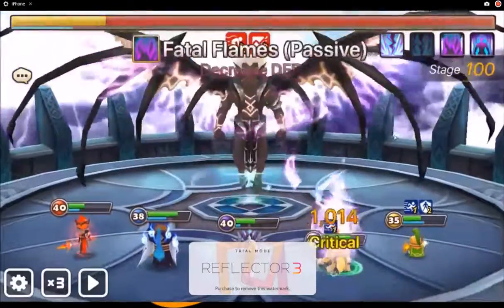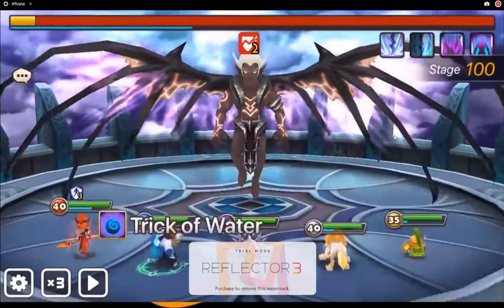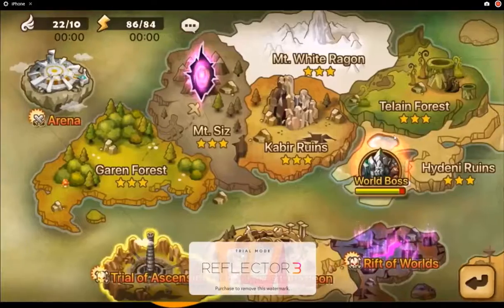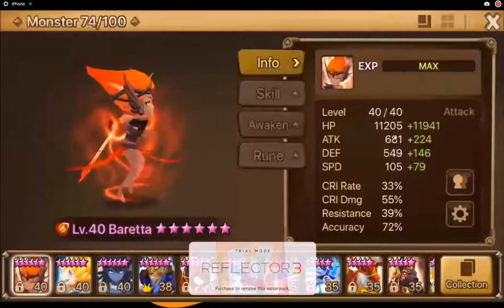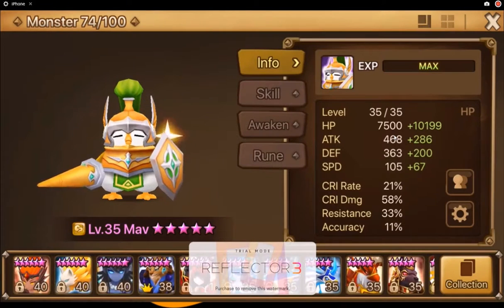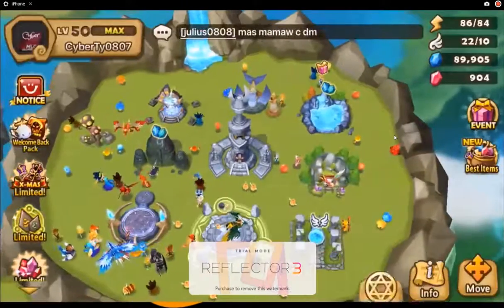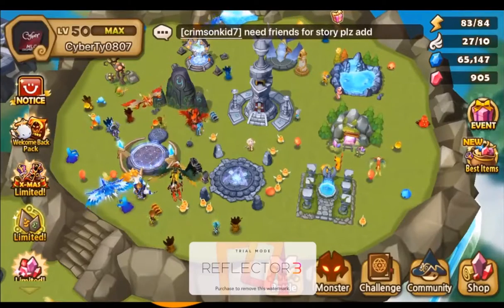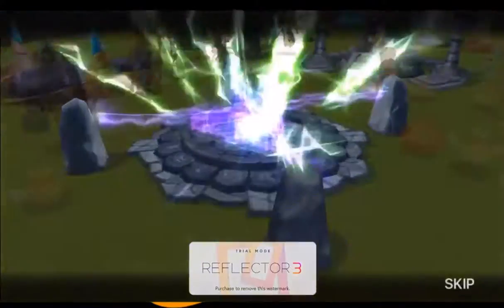Summoners War - First Toa Clear For Tyler!